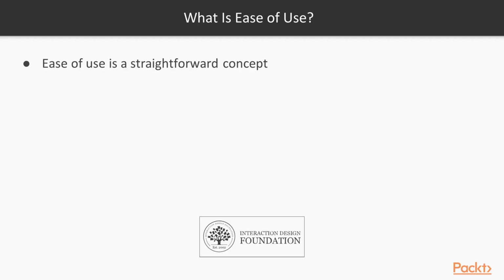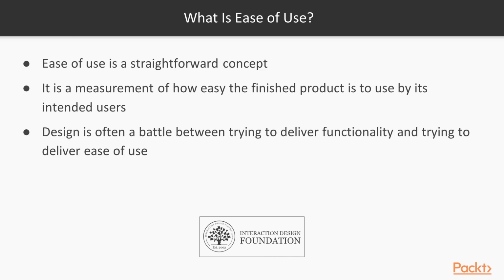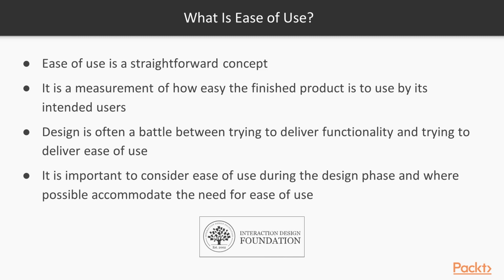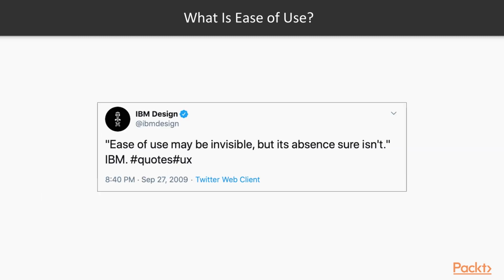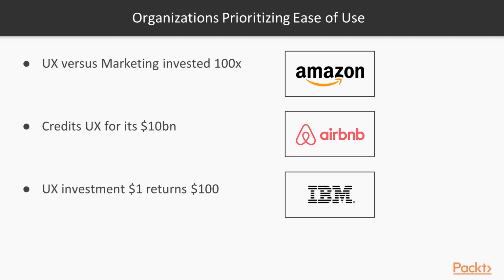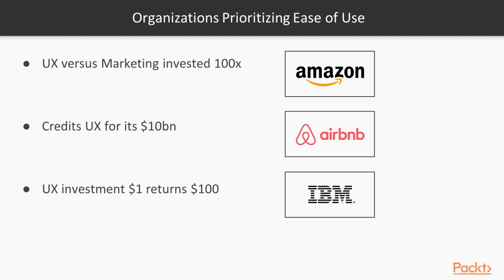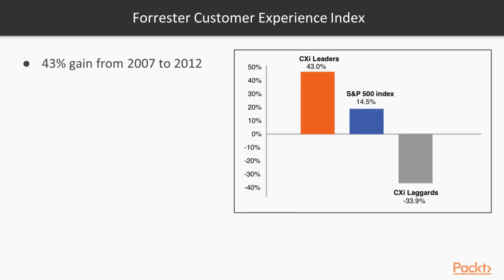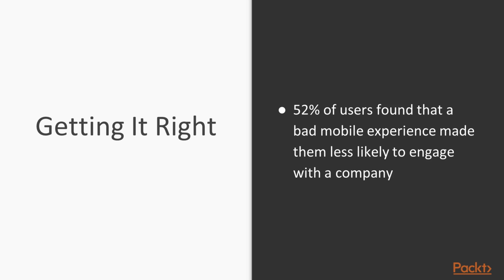50 Shades of UX Design : Invest in Ease-of-Use to Get an ROI | packtpub.com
This video tutorial has been taken from 50 Shades of UX Design. You can learn more and buy the full video course